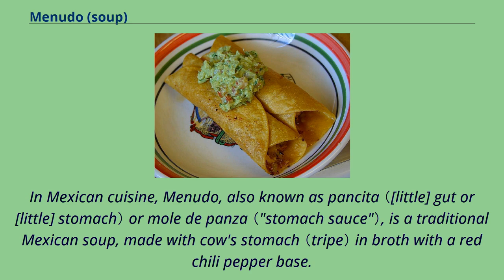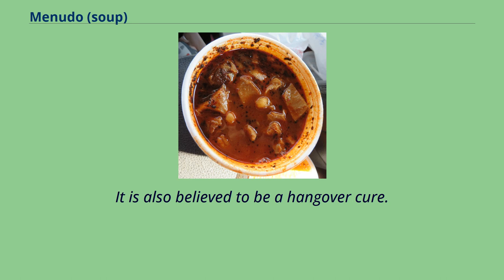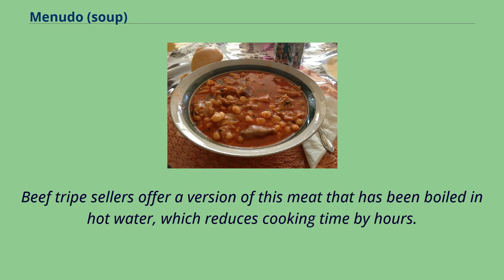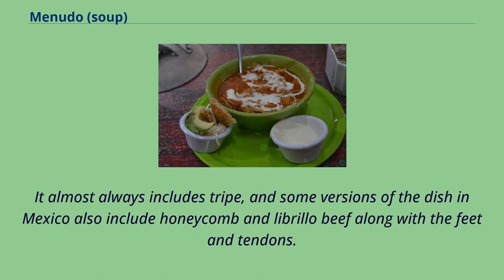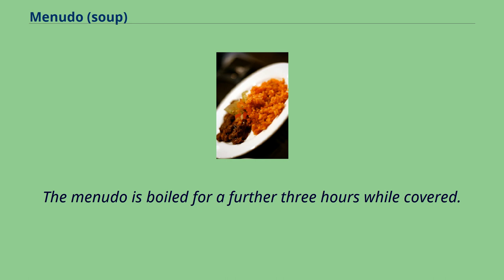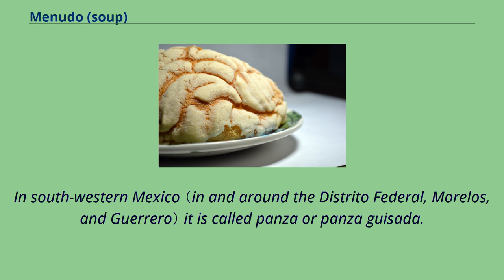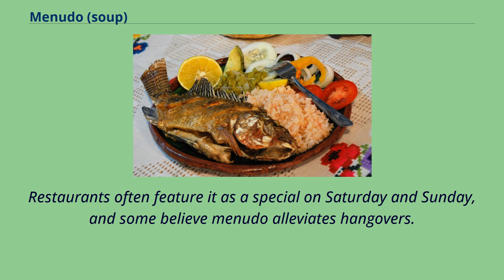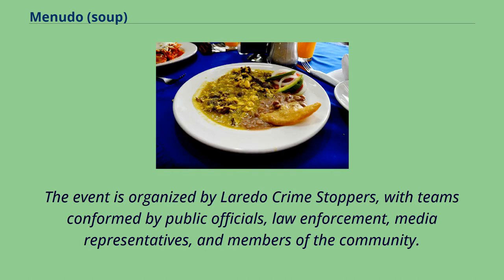Menudo (soup)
In Mexican cuisine, Menudo, also known as pancita （[little] gut or [little] stomach） or mole de panza （"stomach sauce"）, is a traditional Mexican soup, made with cow's stomach （tripe） in broth with a red chili pepper base.
Hominy, lime, onions, and oregano are used to season the broth.
It differs from the Filipino dish of the same name, in that the latter does not use tripe or a chili sauce.
Menudo is traditionally prepared by the entire family, and often serves as an occasion for social interactions such as after wedding receptions
where the families of the groom and bride go to either family's house to enjoy a bowl of menudo before and after the ceremony.
It is also believed to be a hangover cure.
Menudo takes a long time to prepare as the tripe takes hours to cook.
It includes many ingredients and side dishes （such as salsa）, and is garnished with chopped onions, chiles, cilantro, and often with lime juice; it is often prepared communally and eaten at a feast.
Documents from the American Works Progress Administration indicate that in the 1930s, among migrant workers in Arizona, menudo parties were held regularly to celebrate births, Christmas, and other occasions.
Four to seven hours' cooking is required.
Beef tripe sellers offer a version of this meat that has been boiled in hot water, which reduces cooking time by hours.
In its simplest form, beef tripe is rinsed then boiled for three hours in a large pot with half an onion to remove the strong odor of the tripe.
It is then removed from the pot, discarding the onion half, and allowed to cool before being cut into strips, or occasionally diced.
The water is discarded, then the tripe is returned to the pot with fresh water, oregano, red chili paste or powder, lime or lemon juice, ...